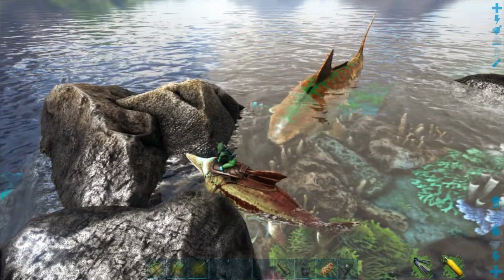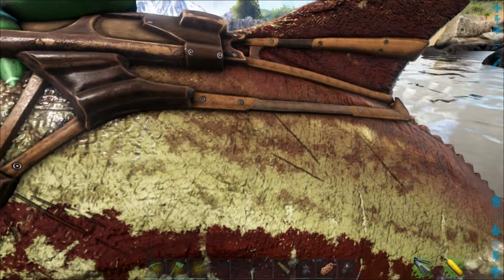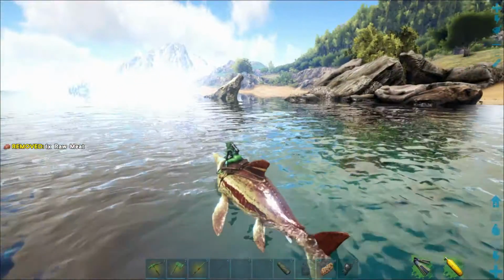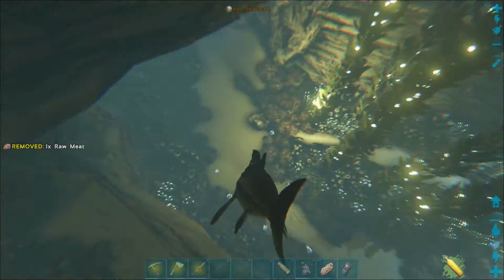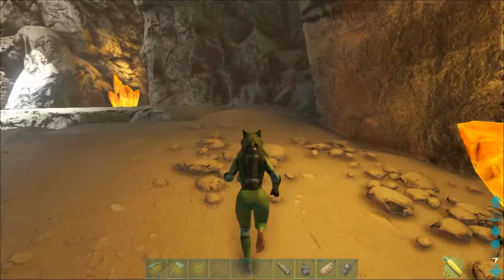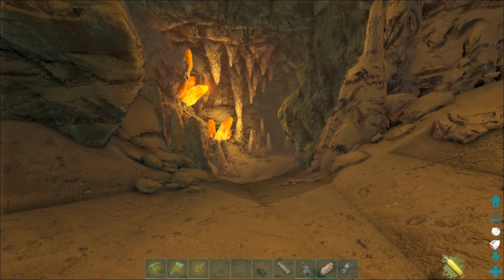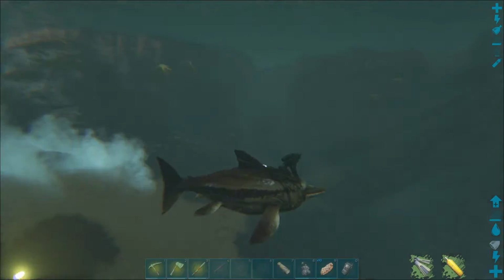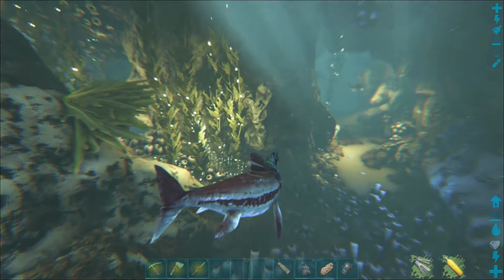Ark Survival Evolved | Artifact of the Brute | LOOT Crate Locations | No Creatures?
Welcome to another video about Ark Survival Evolved!

In this video I go to one of the underwater caves - Caverns of Lost Faith - on the island map in Ark - Here you can find the Artifact of the Brute. I point out all the loot locations I know of, which are quite a few in this cave. As well, I question why there are no creatures in this cave unlike the other underwater cave..whats going on? is this normal? haha, enjoy!

Ark Survival Evolved is a open world action-adventure survival game developed by Studio Wildcard, Instinct Games, Virtual Basement & Efecto Studios. Most importantly, it has dinosaurs!!! The game has been in early access for a few years now fully released!

This is another of more videos I will be making about Ark and I'll be doing a range of things such as taming dino's, breeding, exploring, cave runs, giving out some advice and tips and of course having some fun! It's not possible to run out of things to do in Ark, that's why it is so addictive!

-LeopardTriX